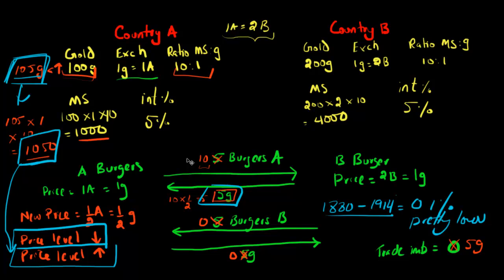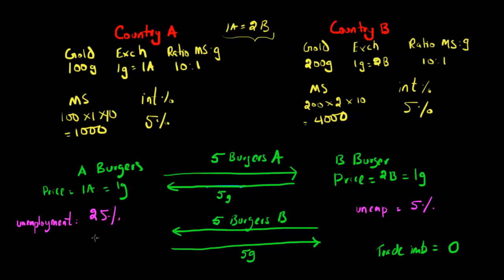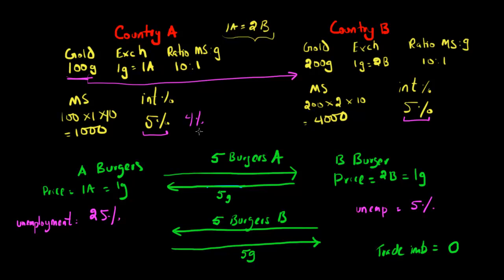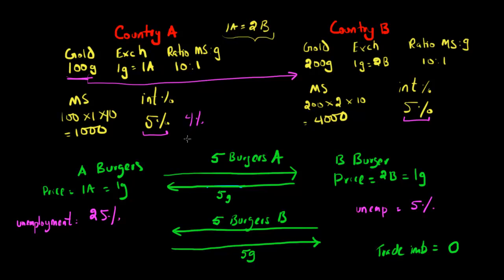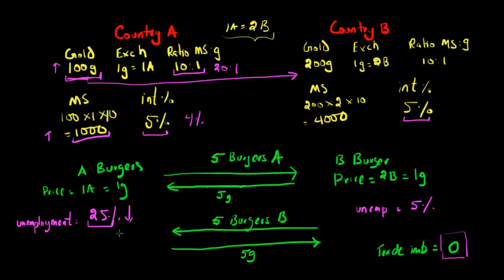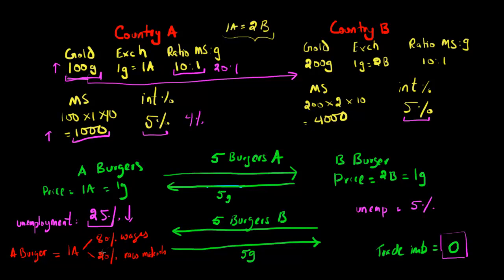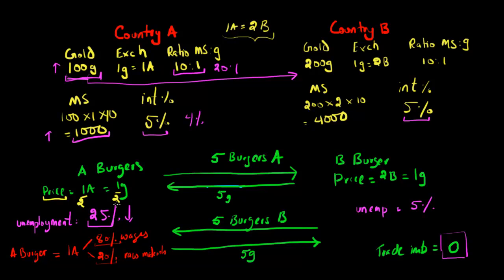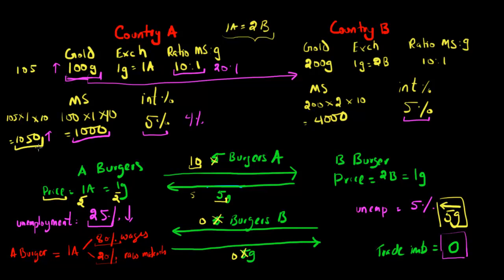Pt10. Why did the Gold Standard make it hard to create jobs?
This video talks about a disadvantage of the Gold Standard. Specifically we discuss how a country with high unemployment often found itself with some unpleasant options to choose from when combating unemployment. The most common way to decrease unemployment was to decrease wages in an economy such that exports were made cheaper, creating more demand for goods. This process of decreasing wages was often extremely difficult and painful for a government to do.